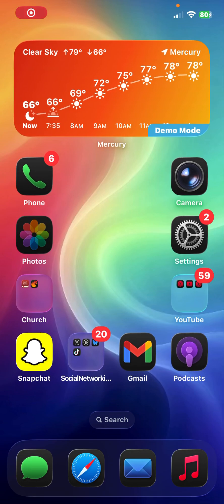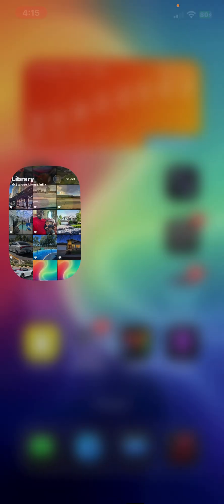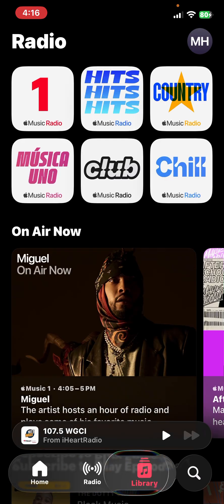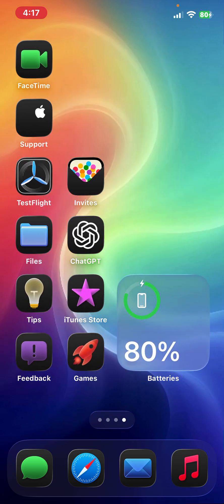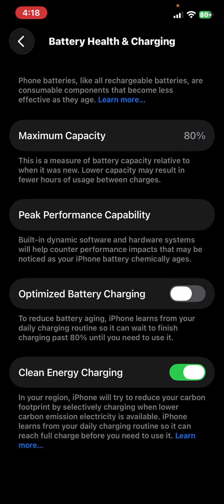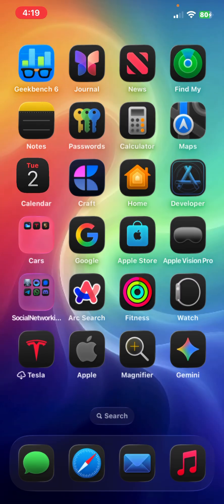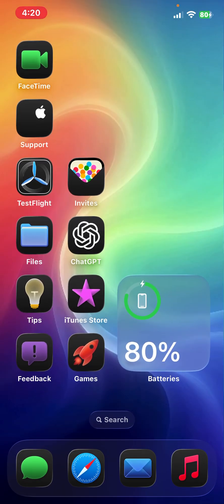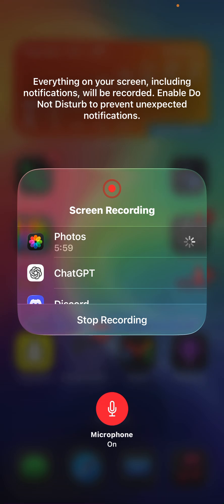iOS 26 beta 9 what’s new ￼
In this video I talk about what’s new in iOS 26 beta 9￼